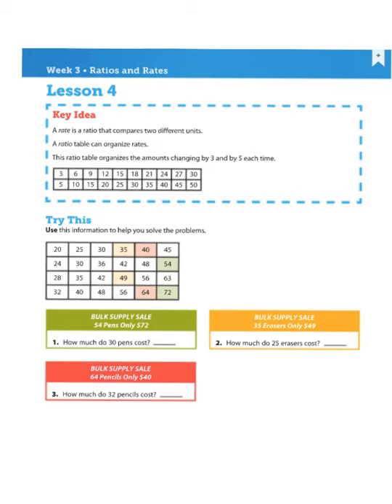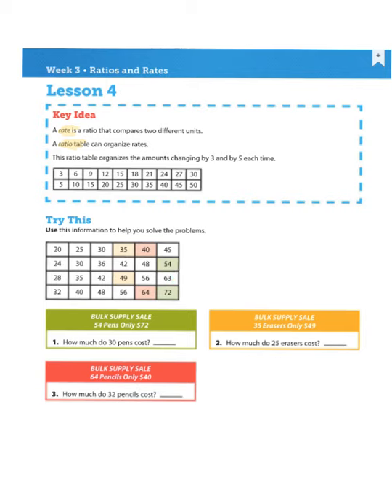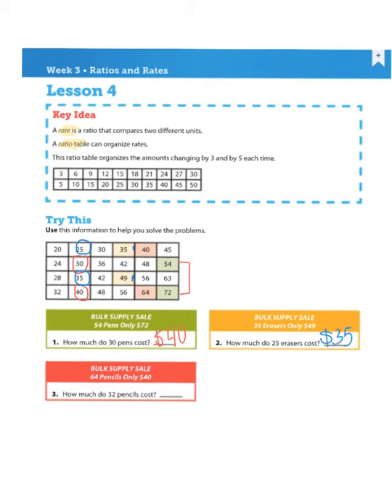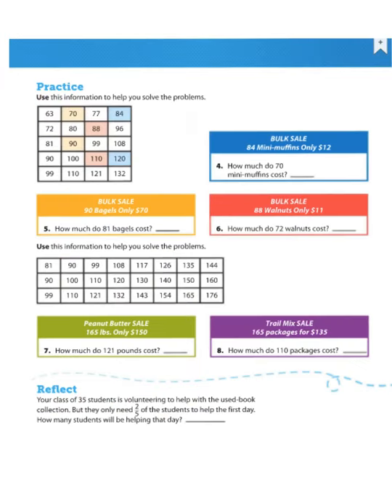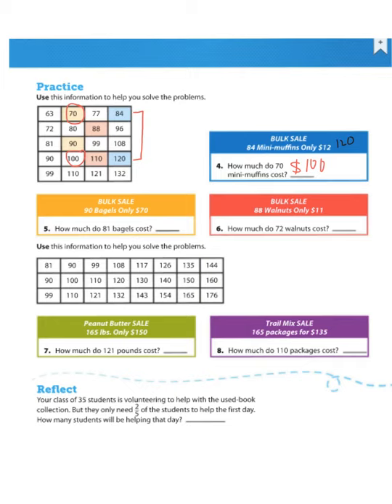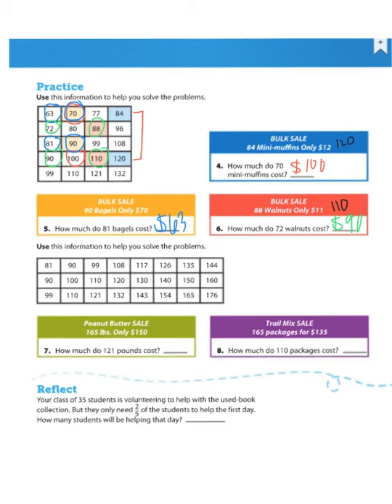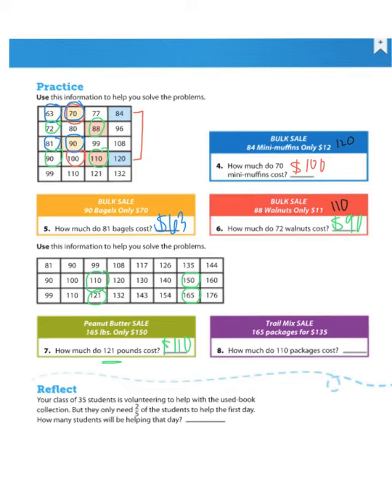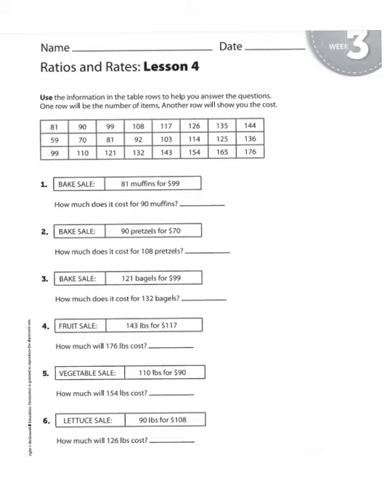Level H Unit 1 Week 3 Lesson 4